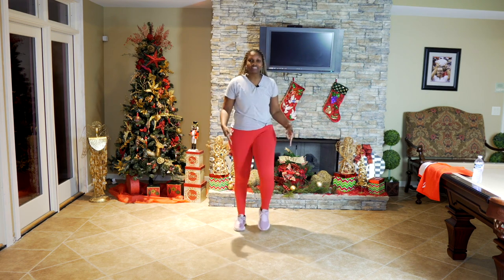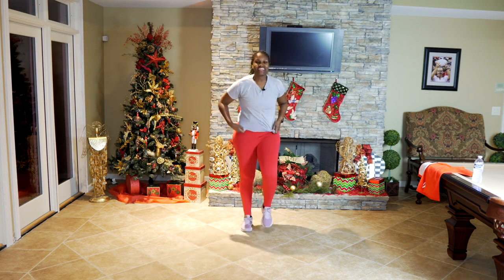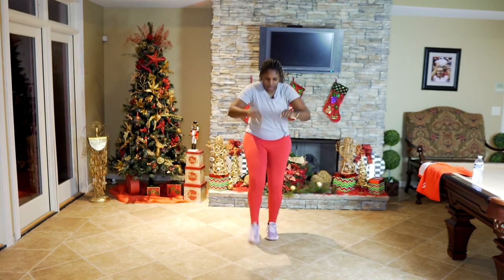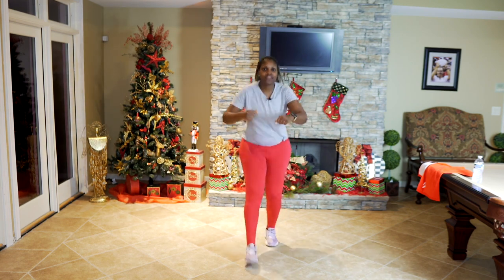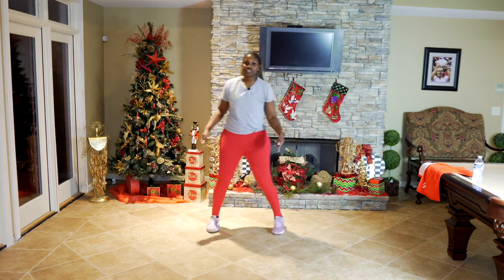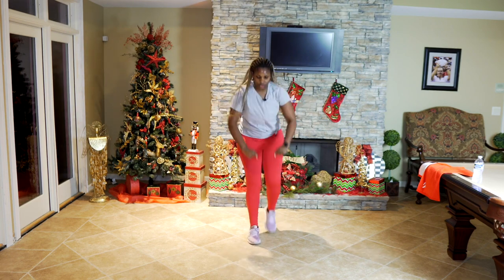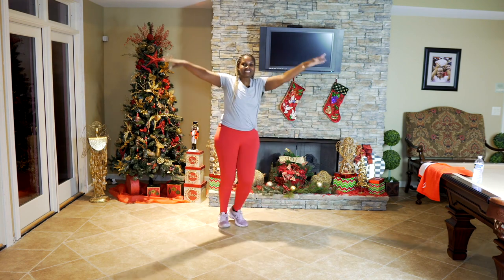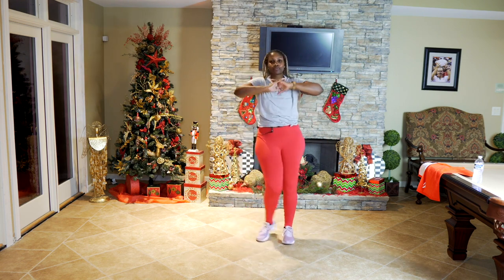Christmas Walking Workout | Day 9 of Fitmas | Fun and Easy Holiday Workout | Moore2Health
Christmas Walking Workout | Day 9 of Fitmas | Fun and Easy Holiday Workout | Moore2Health// Happy Holidays. Enjoy this fun and easy holiday workout. We are on Day 9 of Fitmas. I hope that you enjoy this Christmas Walking Workout

Be sure to purchase my fruit infused water bottle to help you through your workout

On this channel, you will find walking workouts for weight loss, upbeat walking workouts,  or a fun way to get your daily steps in at home. You will also find health and fitness tips to help you live your healthiest life.

My favorite walking shoes:

Record a video or take a picture of you doing the workout and tag me on INSTAGRAM

For teaching purposes only!

indoor fat burning, walking workout,low impact
walk away the pounds, 30 minute walk at home, walking workouts for weight loss, upbeat walking workouts, christmas walking workout